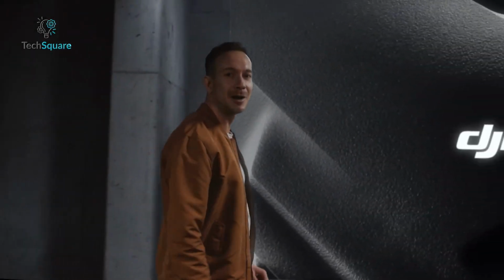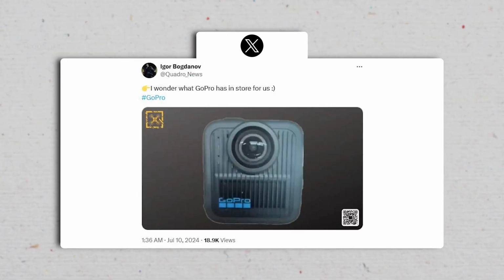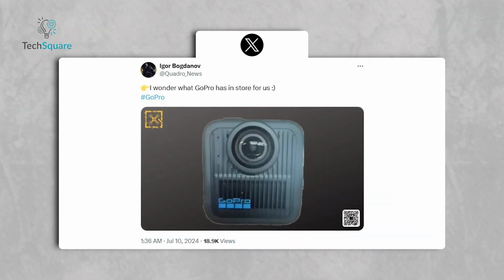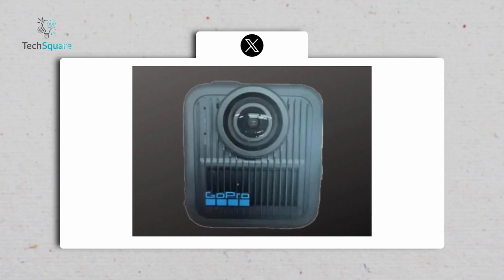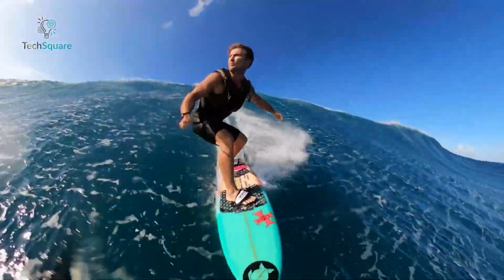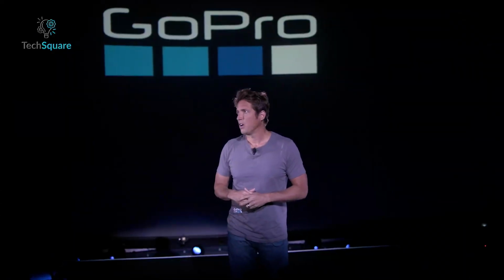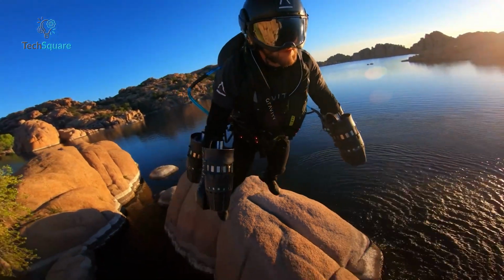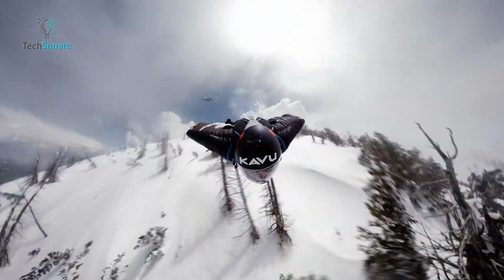GoPro Max 2 leaks - It's Finally Coming!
DJI’s rumored Osmo 360 has stirred up excitement in the 360-degree camera market, creating fresh competition for GoPro. In response, GoPro may soon reveal the Max 2, a redesigned 360° camera rumored to feature a modular build and improved cooling, as shared by leaker Quadro News on X. Action camera fans are eager to see which brand will take the lead.